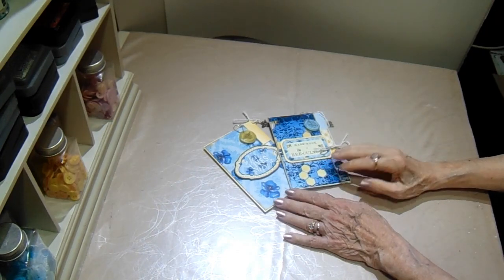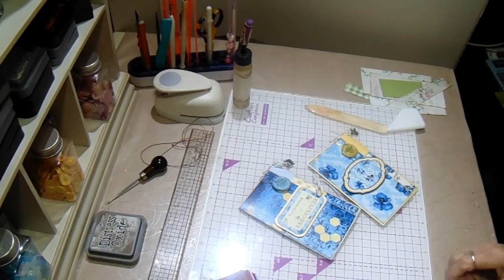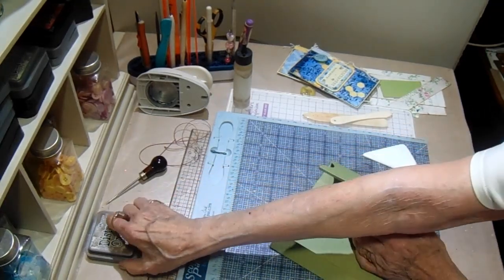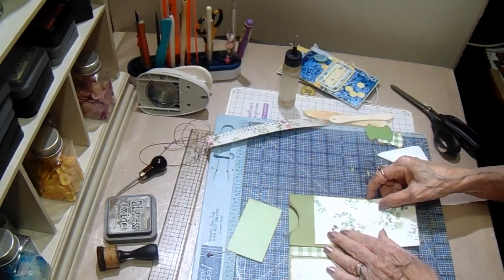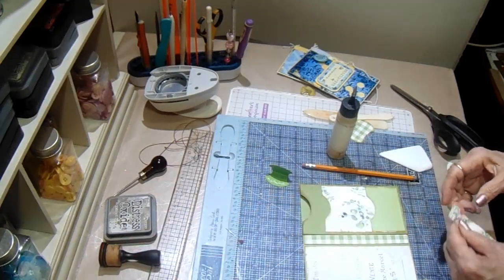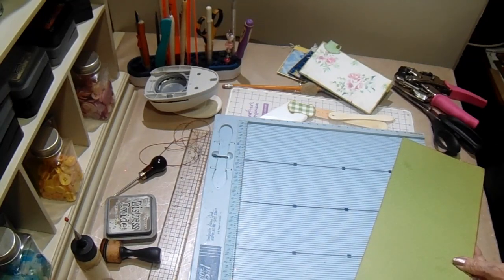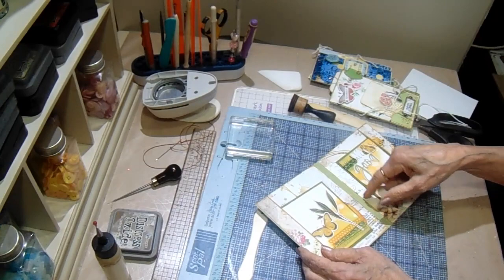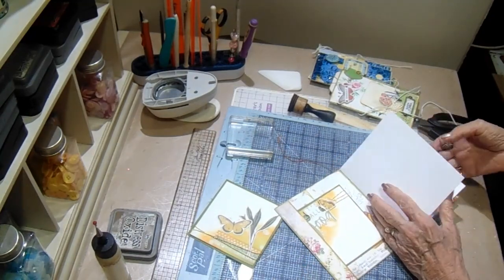Small folios and mini Journal made from scraps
If you hate to throw away scraps like I do, then stay tuned for a quick project that uses only scraps and one 12x 6 piece of cardstock.There are four items in this video - each can be made in one hour or less.  Each one is made with exclusive papers from Country Craft Creations.